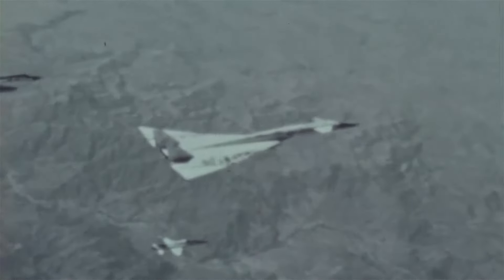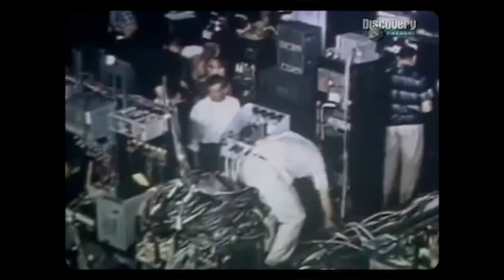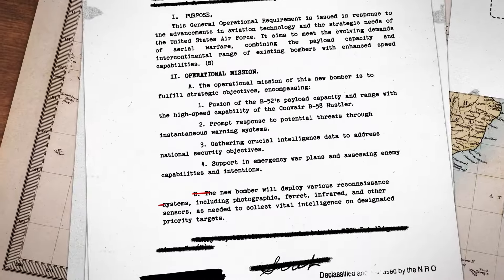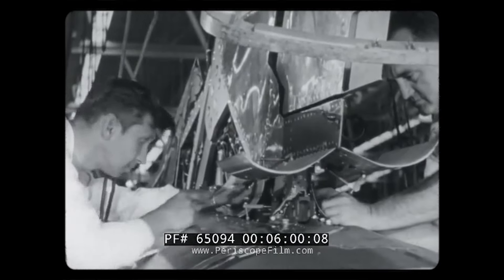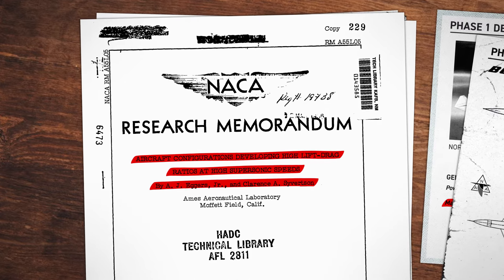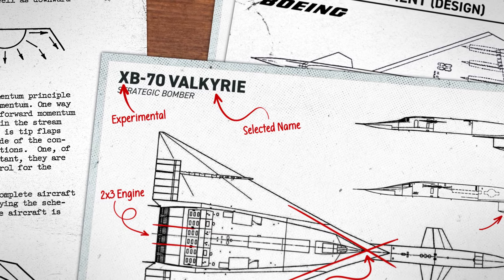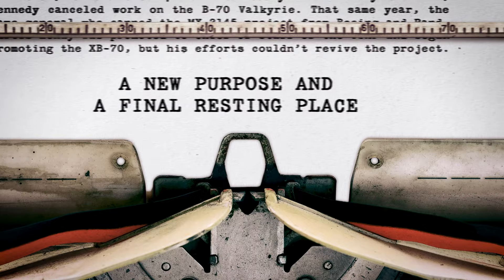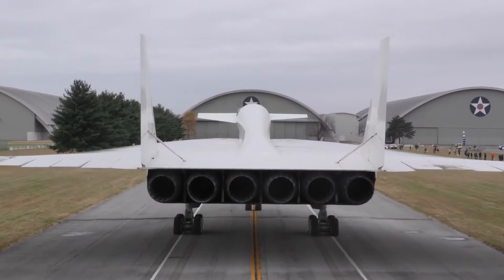XB 70 Valkyrie: Fastest Bomber Ever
The XB-70 Valkyrie is one of the most innovative bombers ever made. This historic craft promised to fly deep into enemy territory to deliver a nuclear strike and exit the scene before interceptors could even get in position. The Valkyrie project pushed the limits of aeronautical innovation by combining high altitude flight with blistering speed, but that’s not all: the XB-70 Valkyrie is packed with secrets.